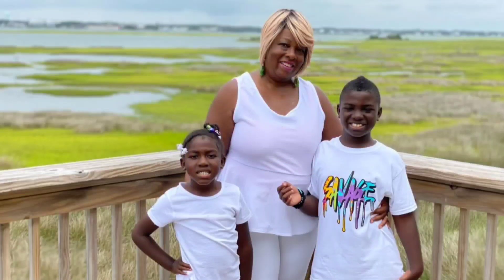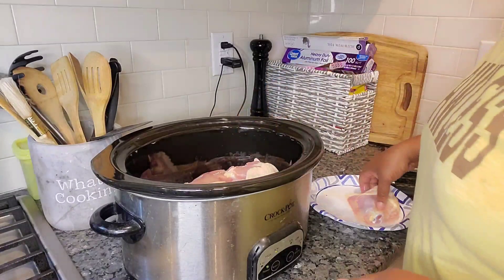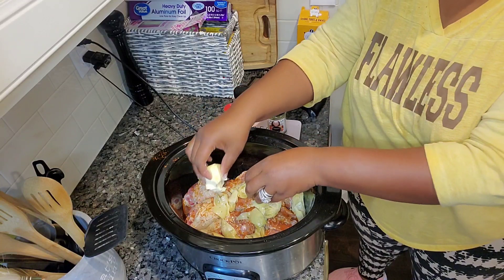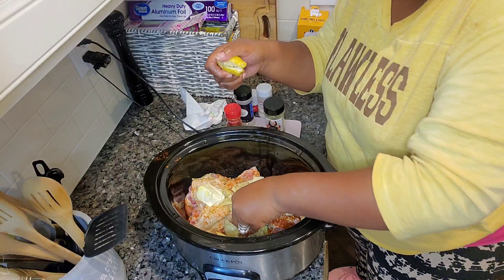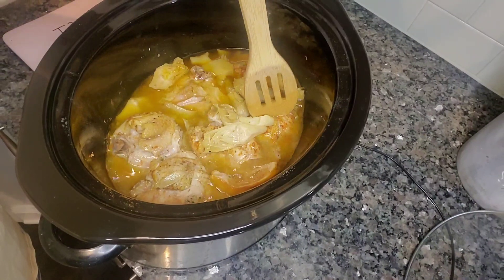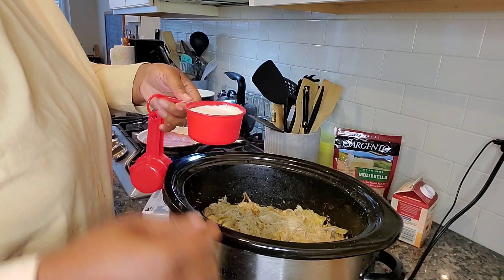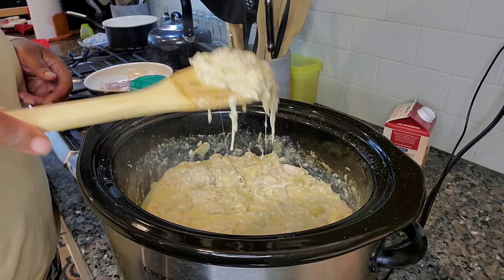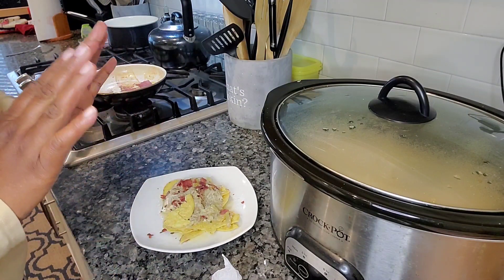Creamy Artichoke Chicken Thighs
Hey Youtube,
Today we are making a creamy crockpot artichoke chicken thighs. This recioe is super simple and taste amazing.  It can be seved over rice, pita or corn chips.

recipe:
1-2 lbs Chicken Thighs
1tlbs lemon
1/3 Stick of butter
Salt & Pepper to Taste
Minced Garlic
1 cup Parmasian or Mozzarella Cheese
1/4 tsick of Cream Cheese
1 cup of heavy cream
1 14oz can of artichokes (drained)

Cook in the crock pot for 2-3 hours butter, artichokes, and seasoning coupled with chicken.
After 3 hours pull Chicken apart with a fork and add creams and cheese - mix well and serve

Comment, commit and Stick!
Channels Featued in this video are:
@Mukbang N' Thangs
@Mz Louisiana Housewife
@EmbryFamily Entertaining 7
@M.R. TV
@MOORE EATZ
@Coco TeeTV
@Sincere Team
@ITZ MEGHA
@DEBOE VIBES

NeNe's Eats Life Butter Sauce Website
To order:

Please Visit  @Mukbang N' Thangs  for all your Ear Candy!

Thank you for finding the time to view my channel and visit with the Carters.  I want you COMMENT COMMIT & Stick.

Link for Vitamin D Gummies:

Here is the Link to the Splatter Guard set: